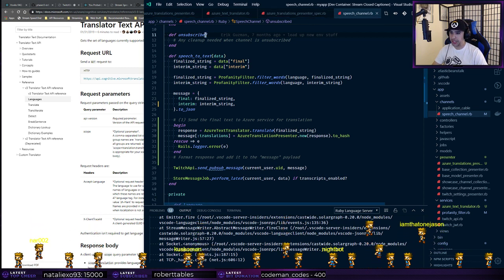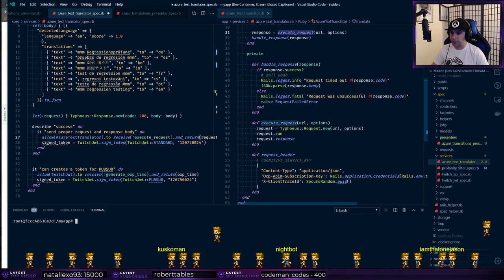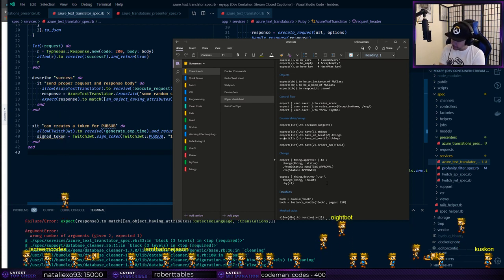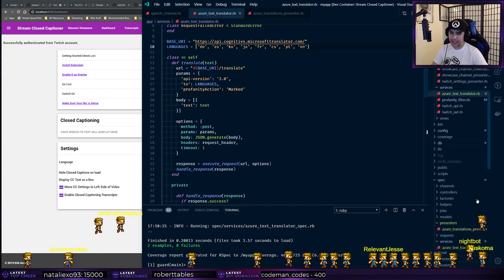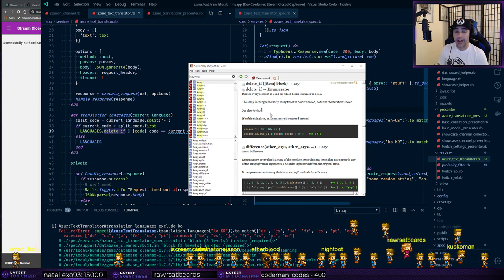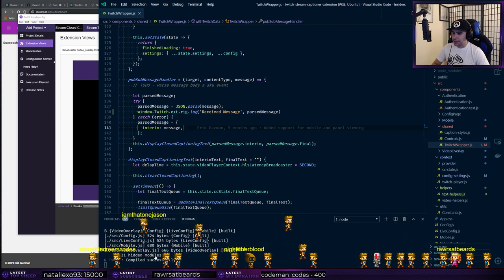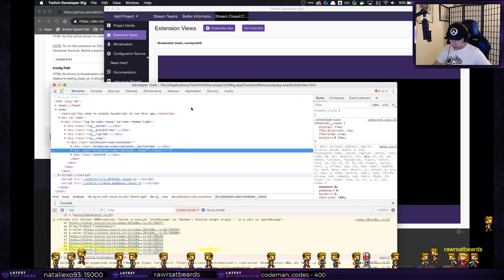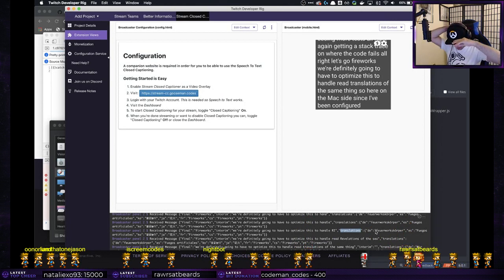Finishing integration Azure Translation API class and presenter